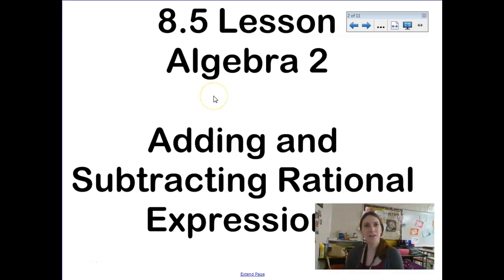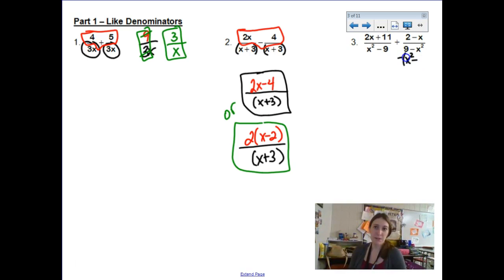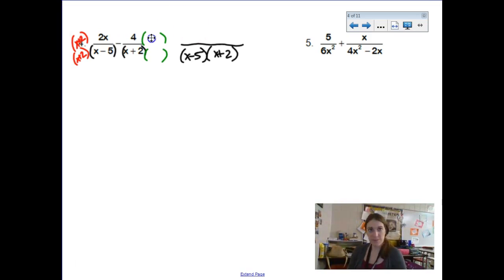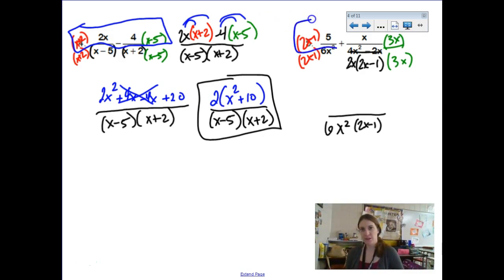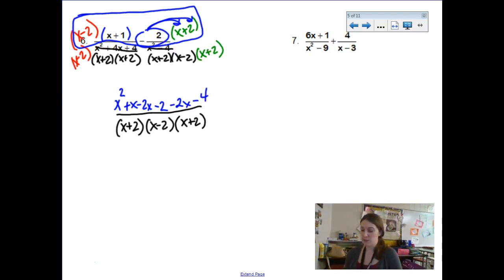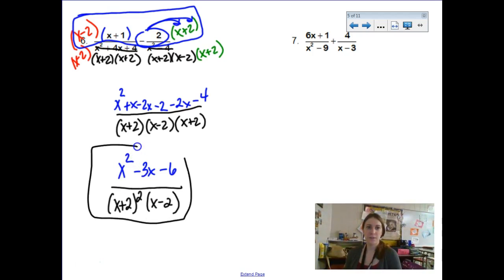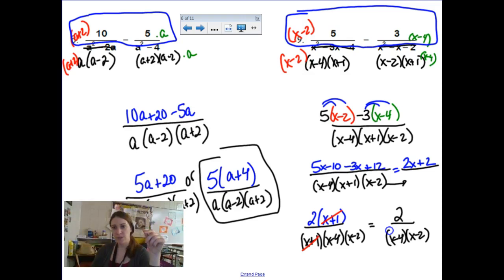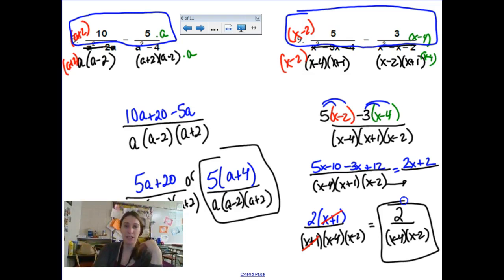Pearson 8.5 Adding and Subtracting Rationals Alg 2 2018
Adding and subtracting rational expressions by getting common denominators